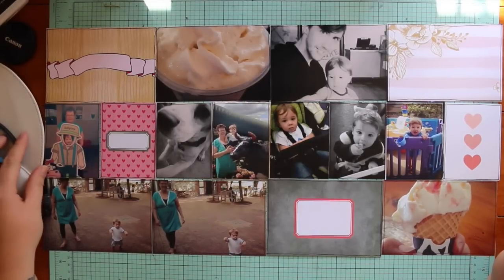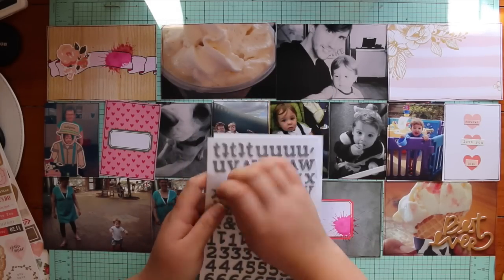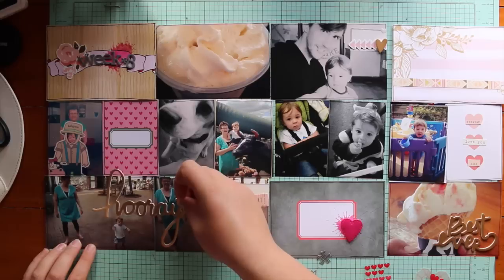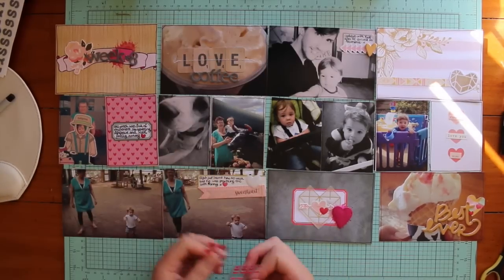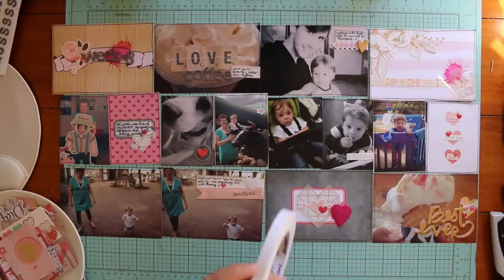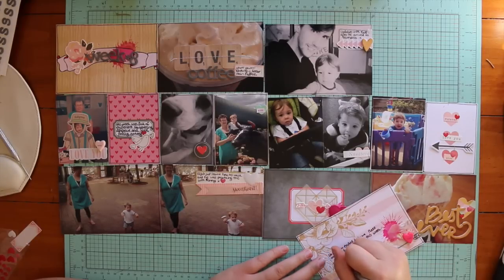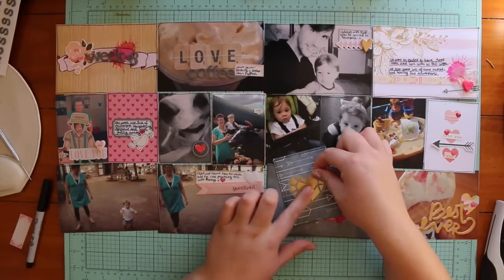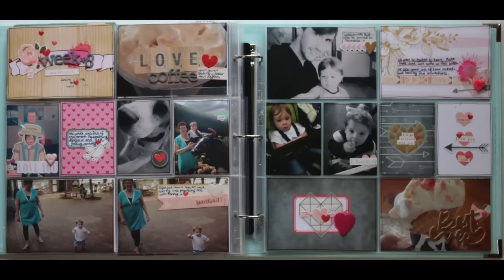PLK JULIETTE ~ PROJECT LIFE WEEK 8 ~ KAYLA